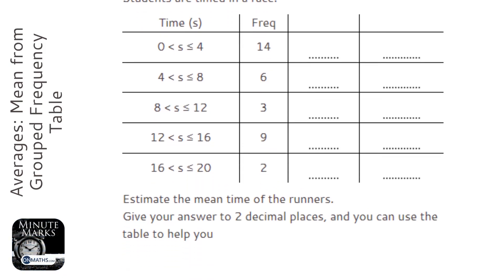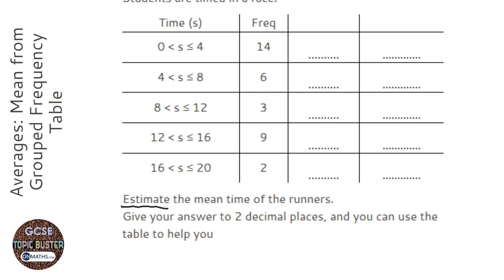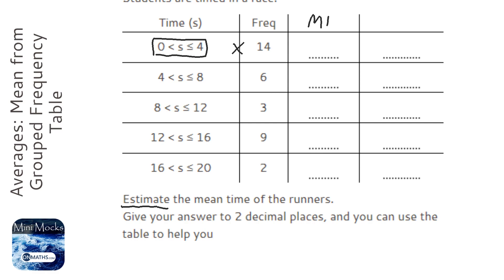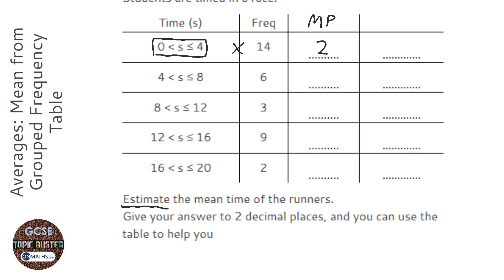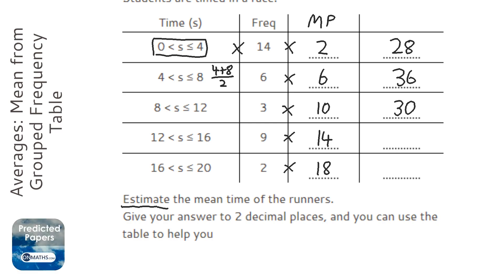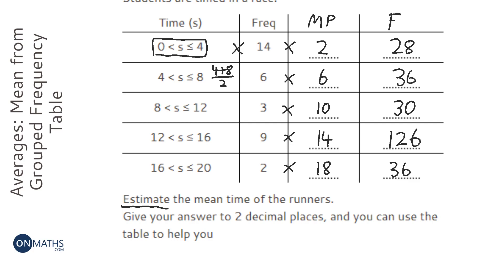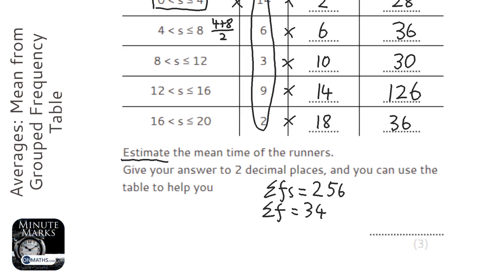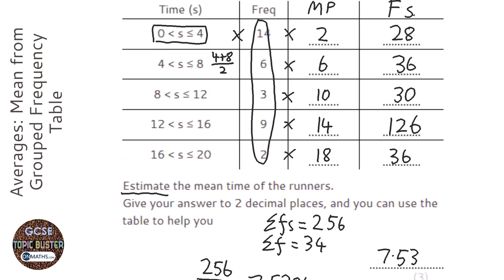Averages: Mean from Grouped Frequency Table (Grade 4) - OnMaths GCSE Maths Revision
Topic: Averages: Mean from Grouped Frequency Table